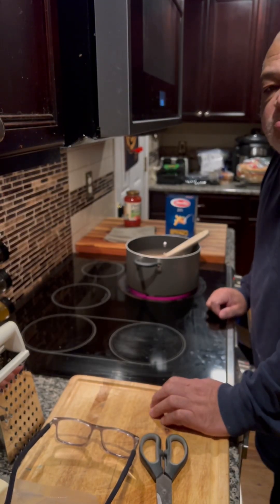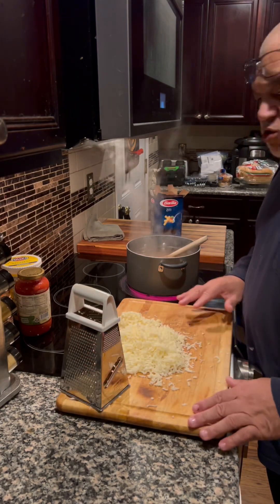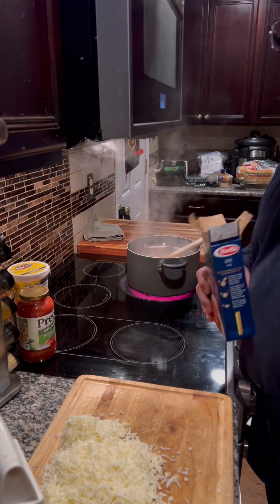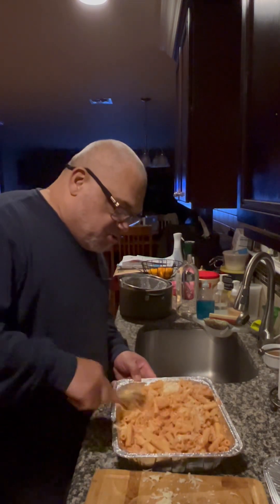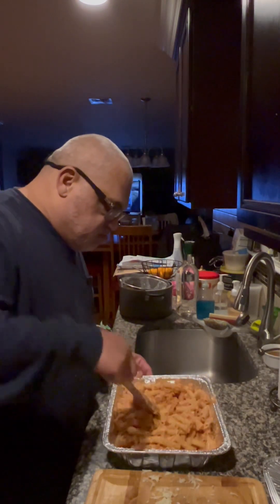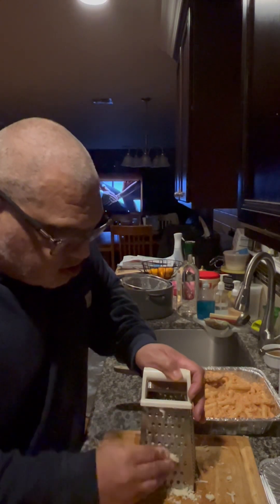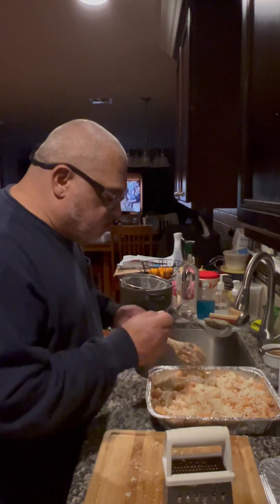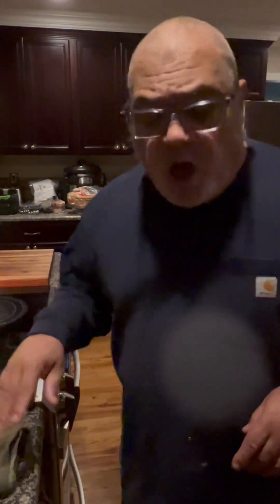Cooking with Dave ￼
Easy baked ziti ￼